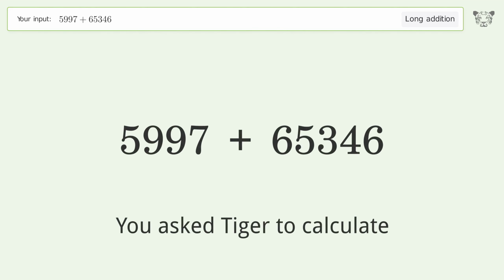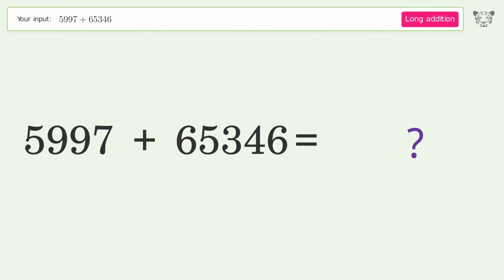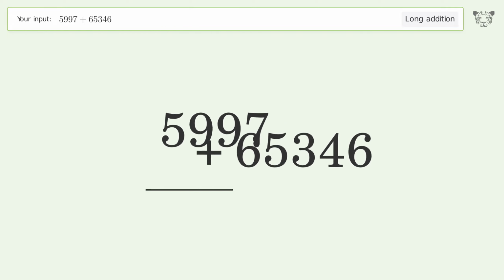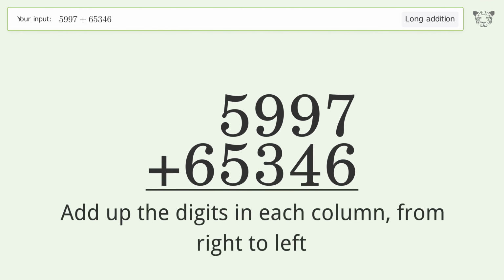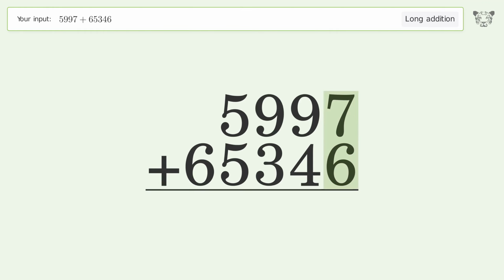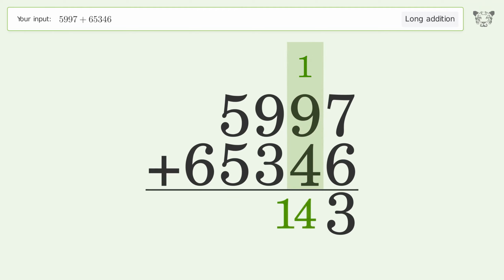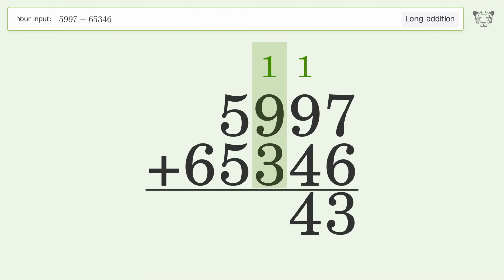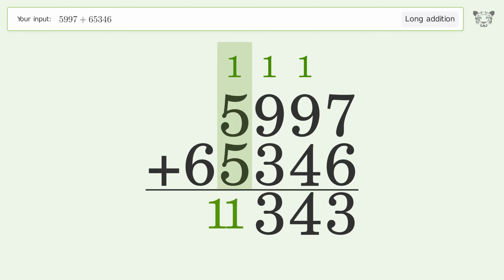Long Addition Problem 5997+65346: Step-by-Step Video Solution | Tiger Algebra